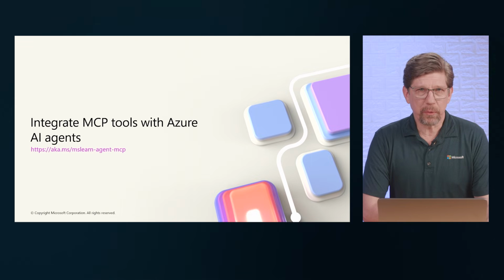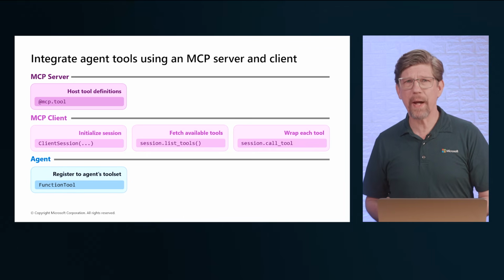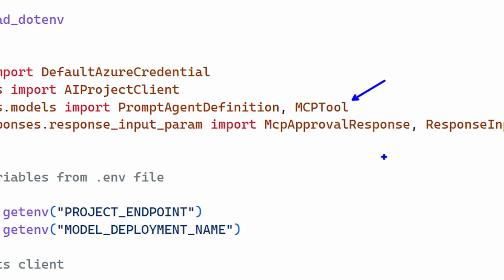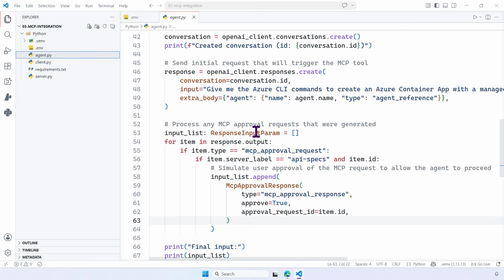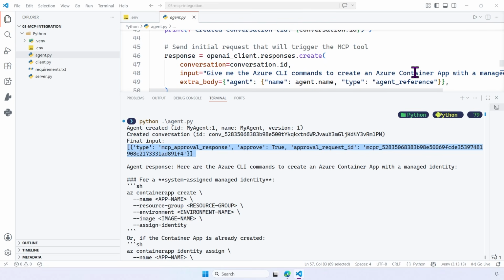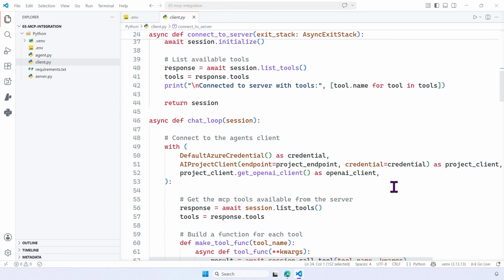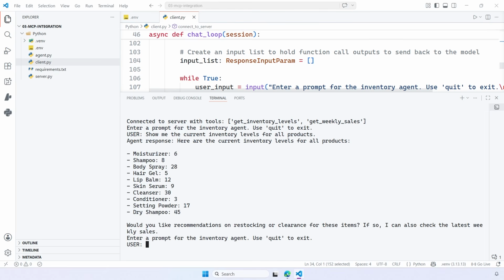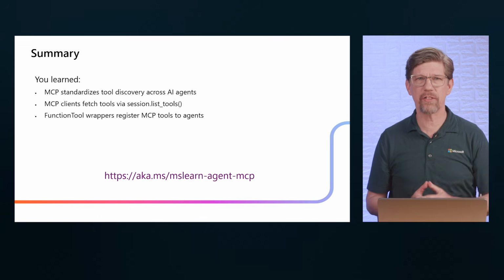Integrate MCP tools with Azure AI agents | AI-103 | Episode 9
Learn how the Model Context Protocol (MCP) standardizes tool discovery and integration for AI agents. Explore MCP servers, MCP clients, tool approval workflows, and local and remote integration patterns that simplify connections to external capabilities.

00:00 Video Start
00:24 Session Overview
00:40 Integrate MCP tools with Azure AI agents
05:29 Demo: Connect MCP tools to Foundry Agents
21:16 Knowledge Check
21:58 Summary
22:32 Conclusion